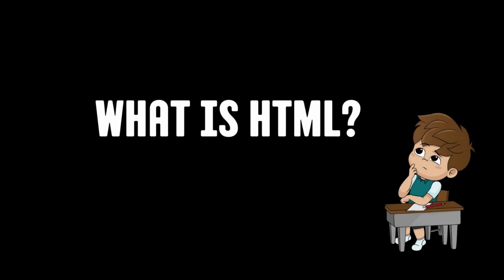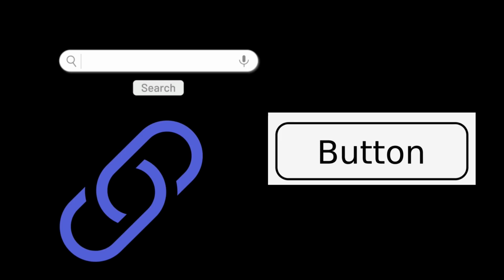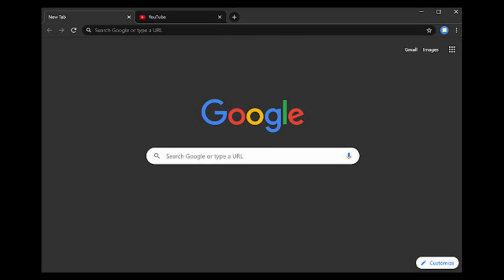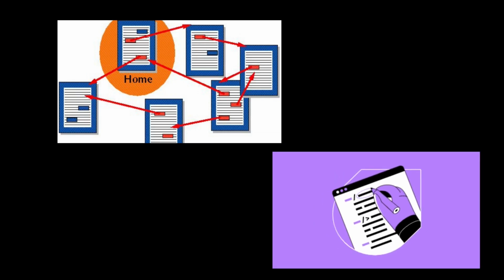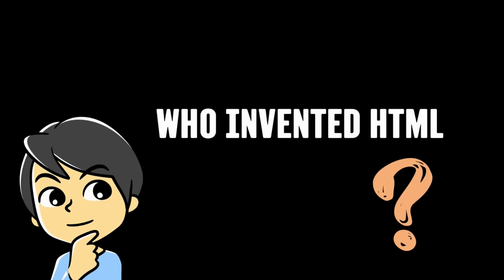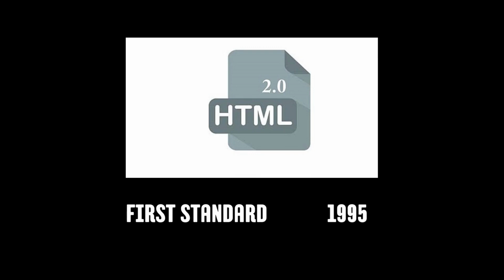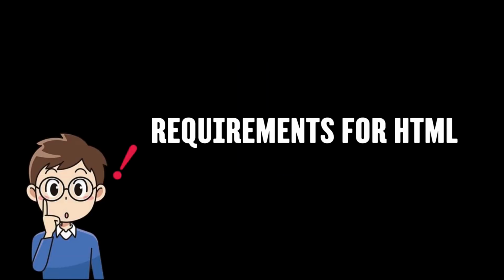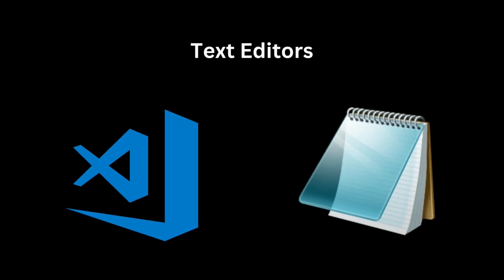Introduction to HTML | Hyper Text Markup Language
HTML tutorials for Beginners - This tutorial helps you to understand "What is HTML" and also the history of HTML.